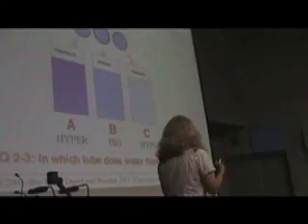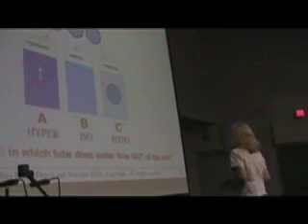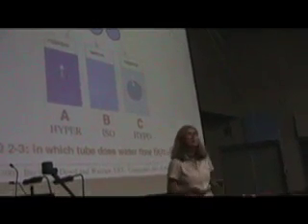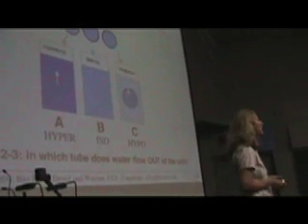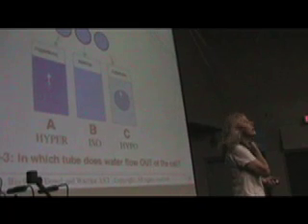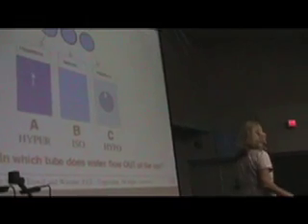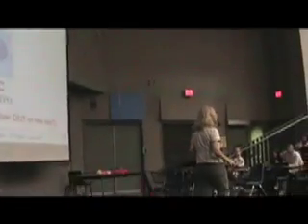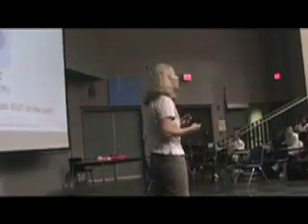Lec 2 - Osmosis Clicker Question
Hypotonic, Hypertonic, and Isotonic!